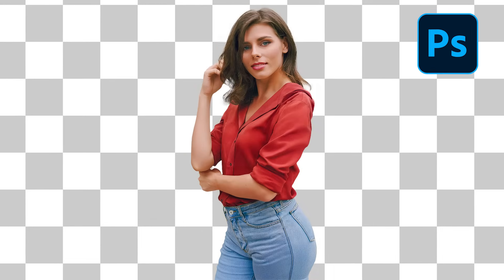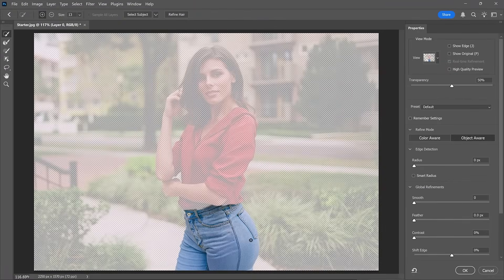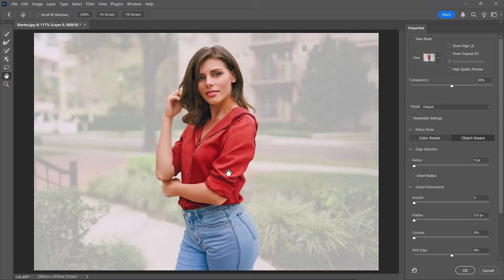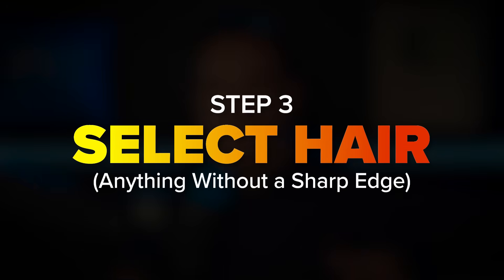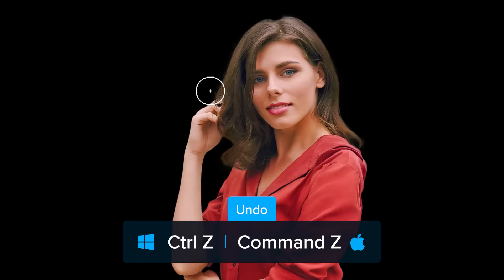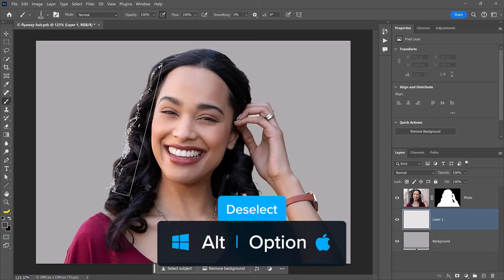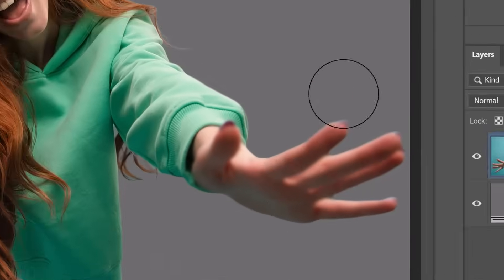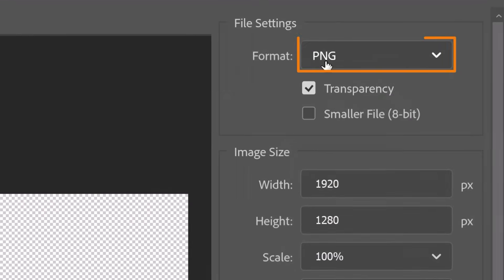Remove Backgrounds In Photoshop 2025 [EASY For Beginners!]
Learn how to remove backgrounds in Photoshop 2025. Clean, fast, and frustration-free!

Still getting jagged edges or leftover halos? This beginner-friendly method solves it.  These are the same techniques I use when working on real movie and TV poster projects.

🛠️ In this video, you'll learn:
 ● Why the Remove Background button isn’t enough for pro results
 ●  How to fix bad edges using Select & Mask
 ●  The secret brush pros use when selections don’t work

📘 INDEX - How To Remove Backgrounds In Photoshop
00:00 - Introduction
00:38 - Step 1 - Select the Main Subject
04:06 - Step 2 - Refine Global Edges
06:03 - Step 3 - Select Hair (and other details)
08:45 - Pitfall 1 - Incomplete Masks / Overmasking
09:29 - Pitfall 2 - Paint in Detail
11:30 - Pitfall 3 - Matching Depth of Field
12:09 - Pitfall 4 - White outlines or fringing
13:03 - Pitfall 5 - Color Spills
14:01 - Saving the transparent background (PNG)